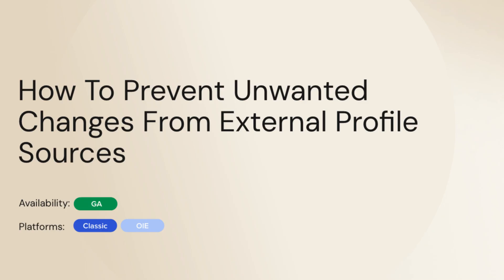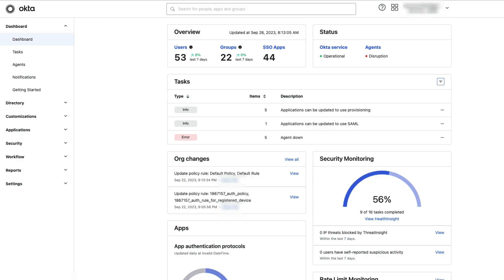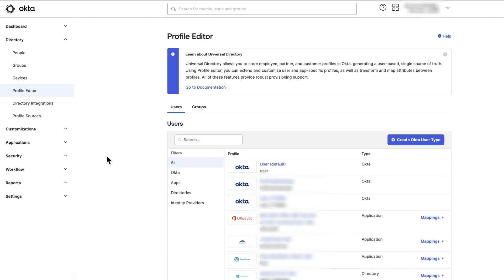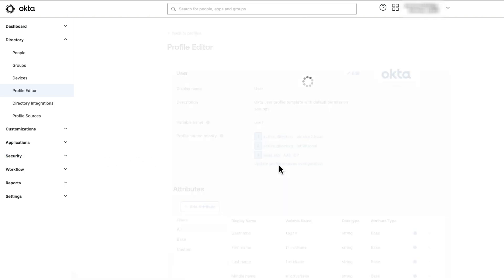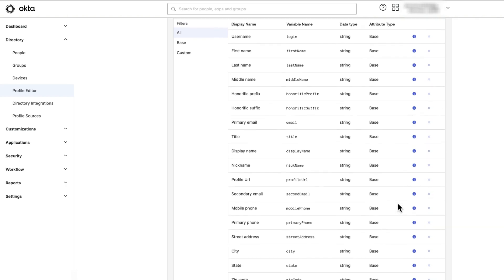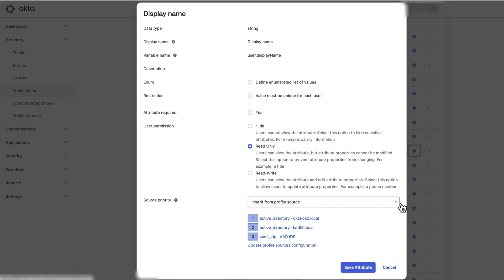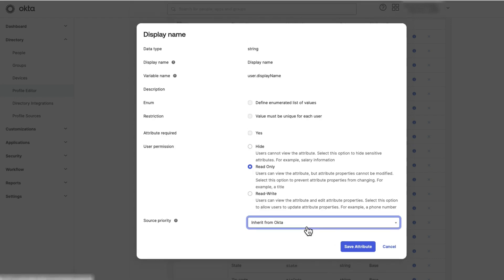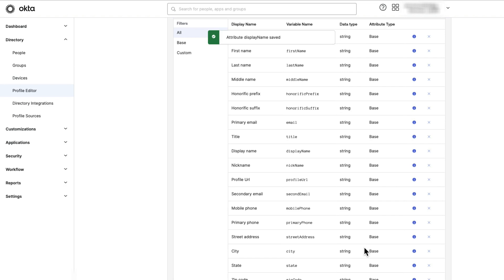Prevent Unwanted Changes From External Profile Sources | Okta Support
Learn the step-by-step process of securing your profile attributes on the Okta Admin Console.